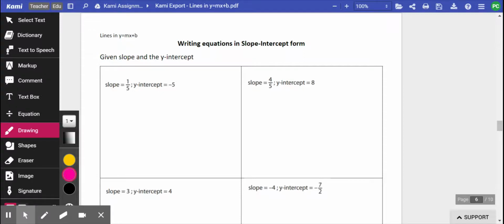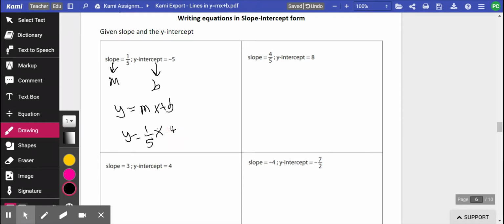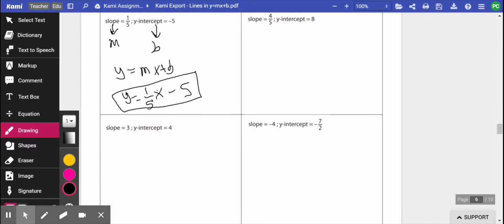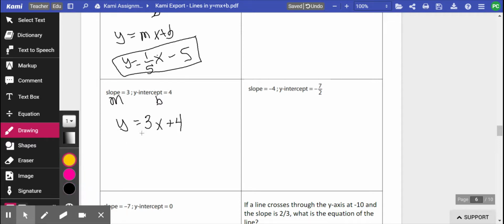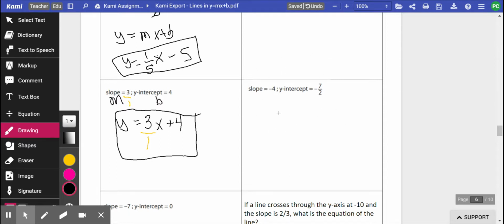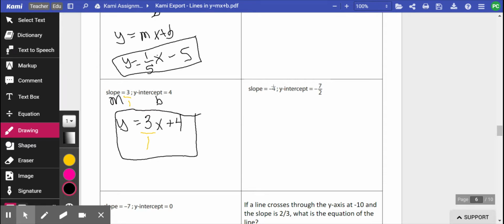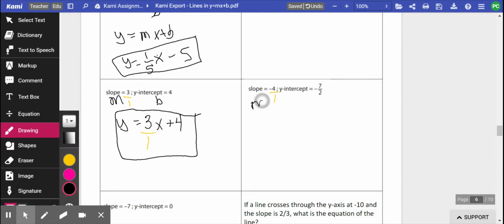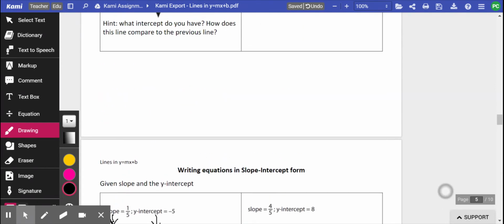CW:Lines in y=mx+b: Equations from written directions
How do we right the equations of a line in slope intercept form when we are given the slope and the intercept? Quick tutorial